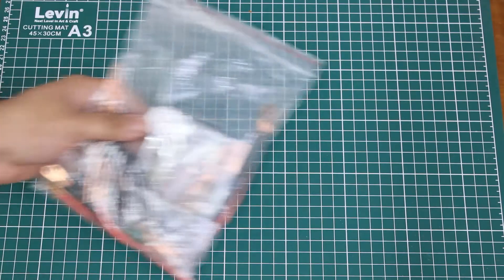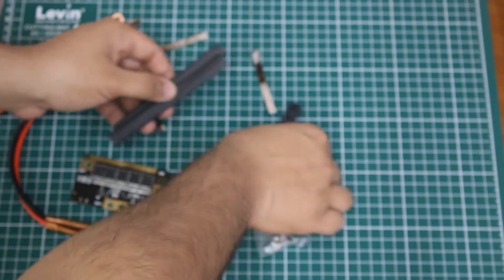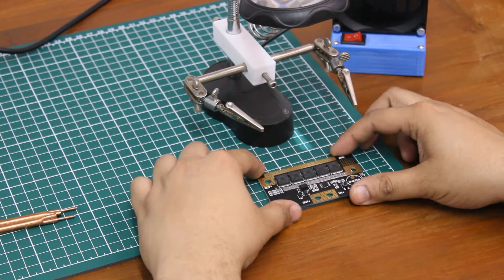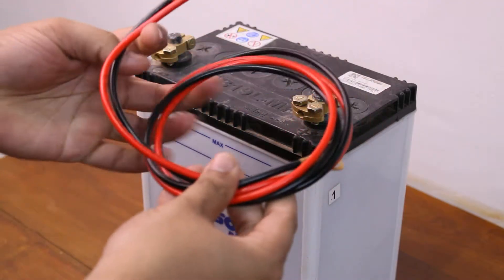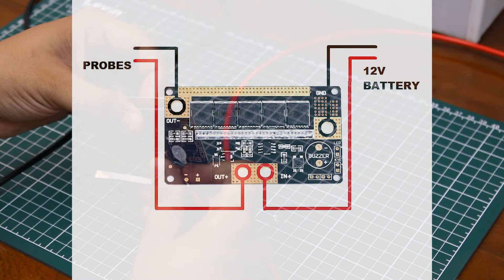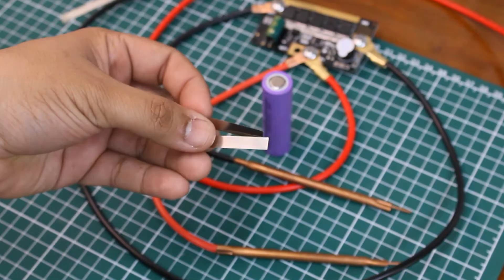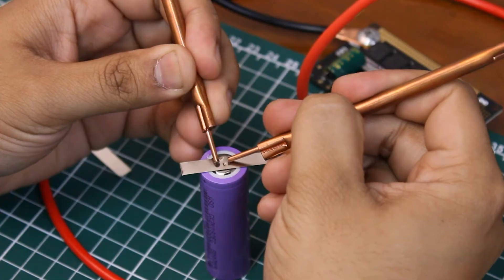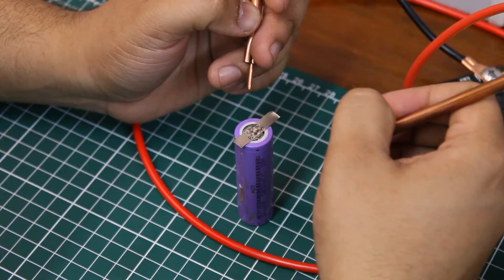DIY 18650 Battery Spot Welder Kit - Does it Work?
Hi, in this video i will show you how to use this DIY battery spot welder kit, which i bought from aliexpress for 12$.

this is a mini version of a spot welder, the kit consists of a circuit, 2 probes, connecting wires, and some fasteners along with heatshrink tube and some nickel strips for testing.

you will need a battery to power this spot welder. you can either use a 12V car battery, or else a Lipo battery with very high discharge rating. it requires atleast 100 amps current to work.

i tested it using 0.12mm nickel strips provided in the kit.
first i did some sample welds on an old 18650 lithium ion battery cell from my old laptop.

it has a power range from 1-6 level. when i tested it on level 1, the welds were not strong enough and were easily coming off.
then i tested it on level 6, and the sopt welds were very tough, and were not coming off easily.

thus, the kit is a success, and you can use it for building small battery packs